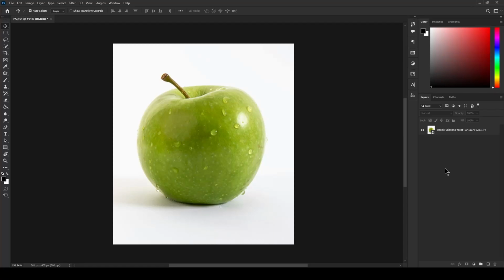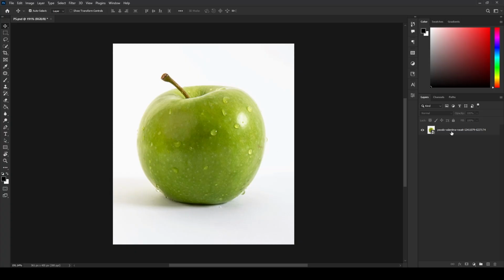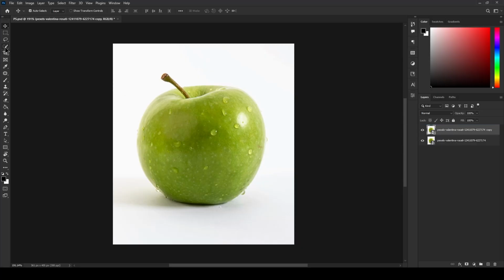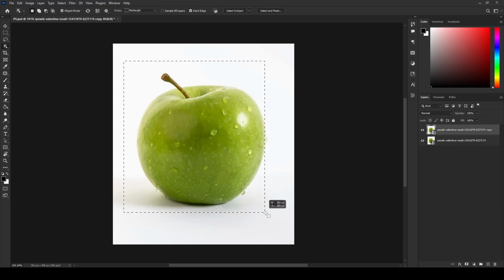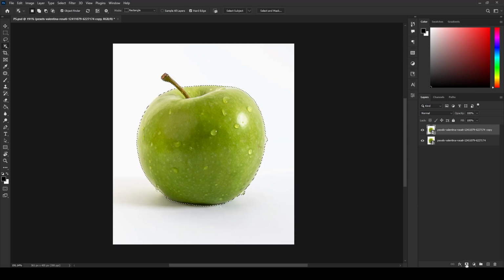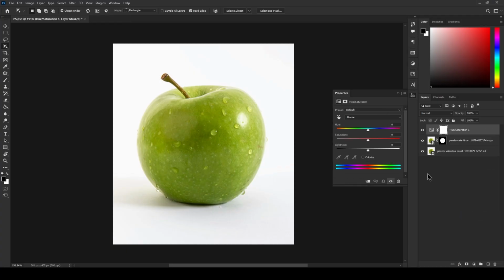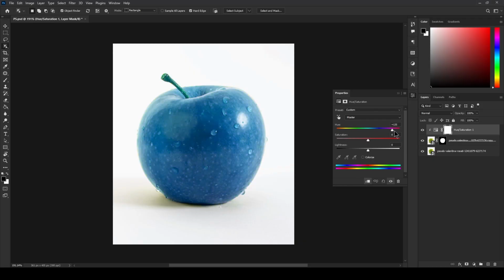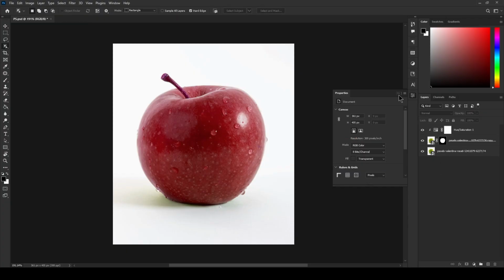How to Change Color of Object in Photoshop (Step By Step)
how to change color of object in photoshop

Learn how to change the color of any object in Photoshop with this easy guide. This tutorial will walk you through using adjustment layers, the hue/saturation tool, and layer masks to modify object colors seamlessly. Follow these steps to enhance your images effortlessly.